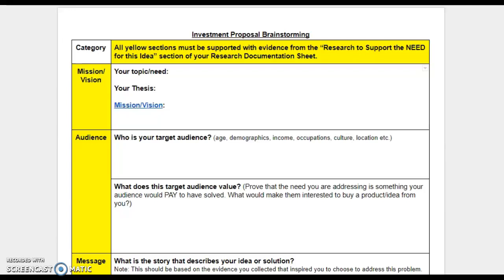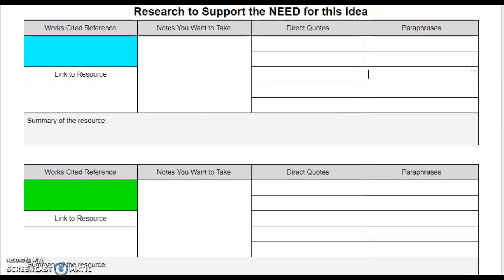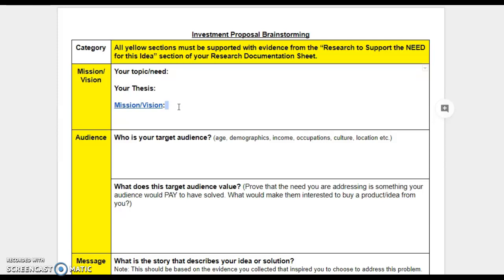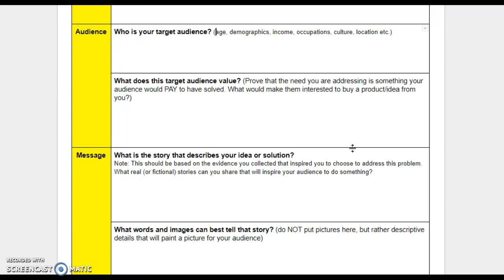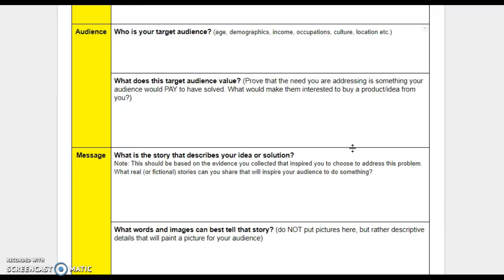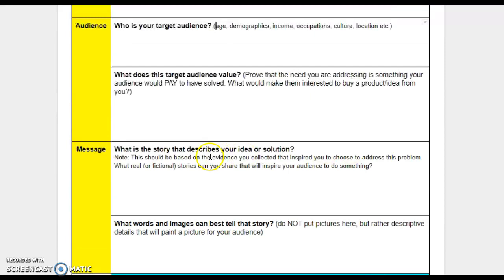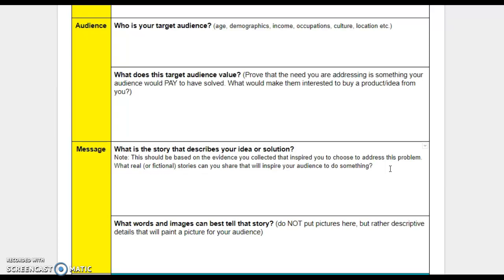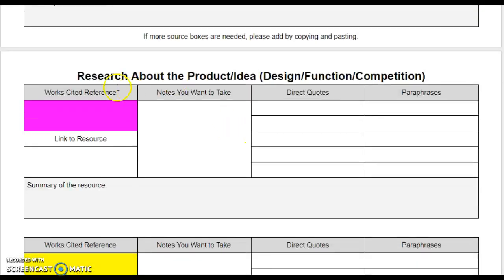Investment Proposal Brainstorming - Section 1 (Yellow)